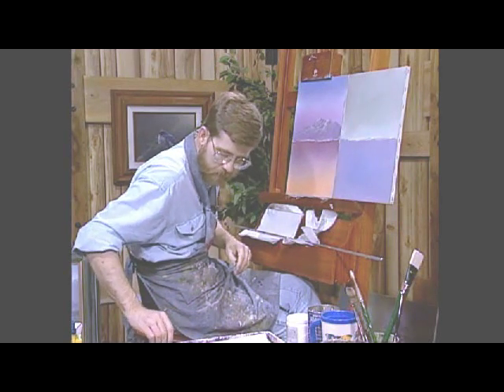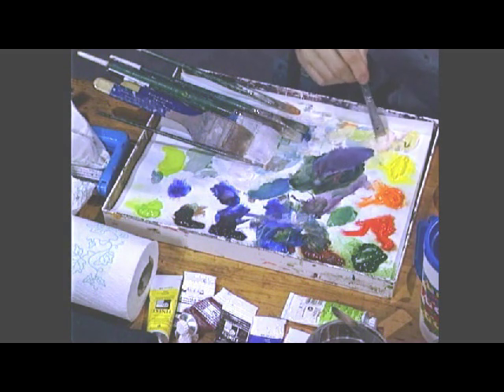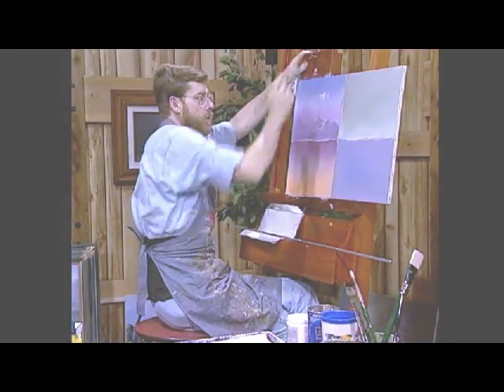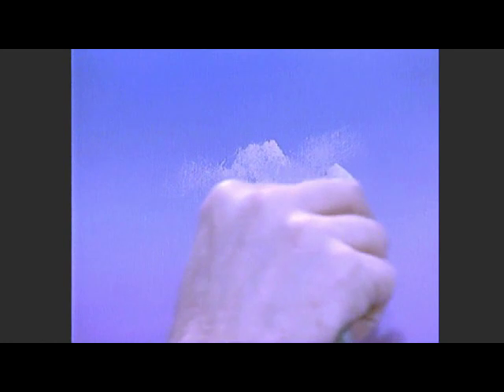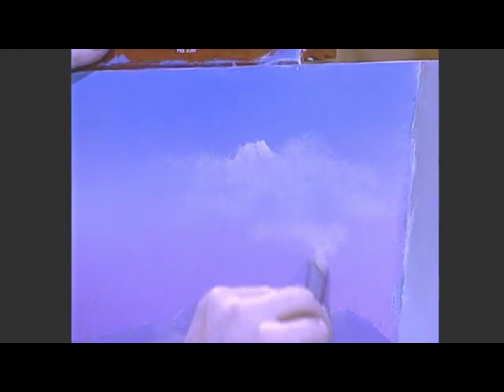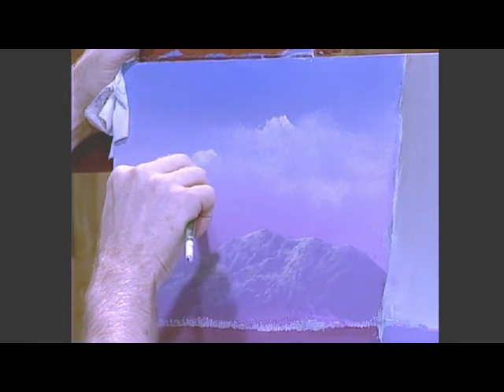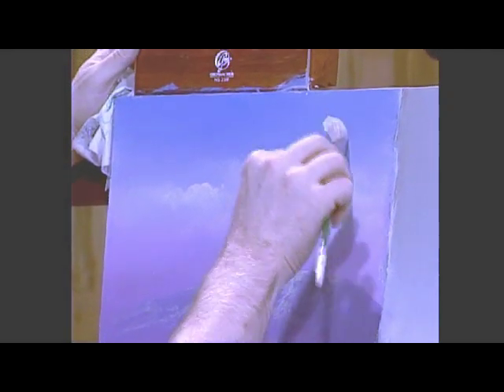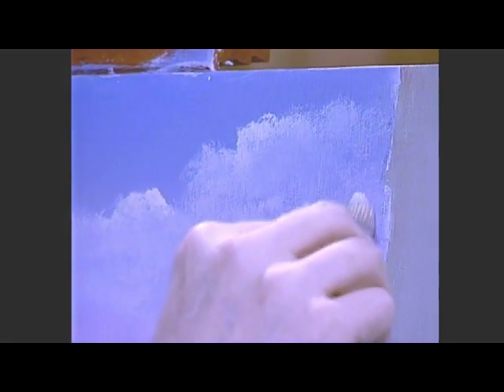Painting Clouds with Jerry Yarnell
- Yarnell Art is the official and exclusive site for The Jerry Yarnell School of Fine Art instructional TV series videos